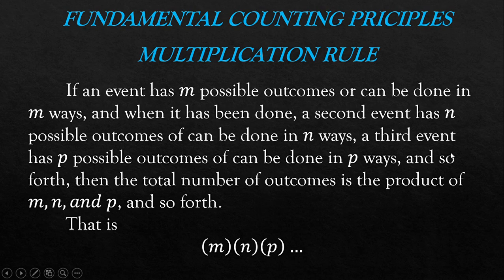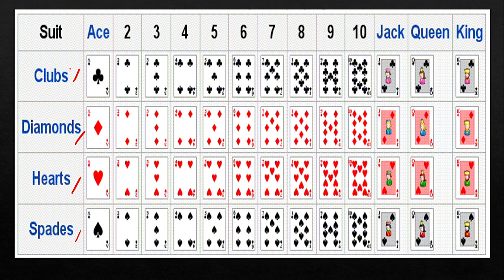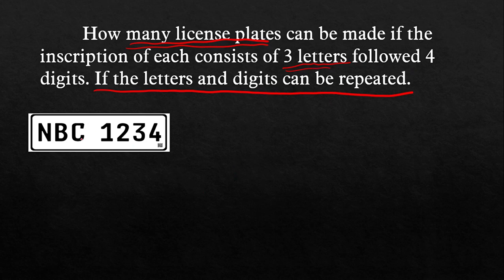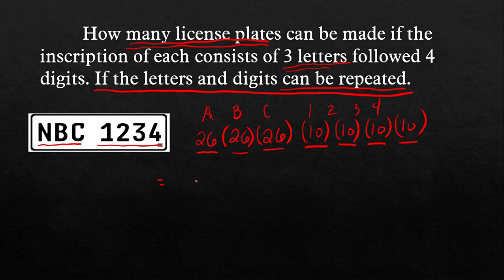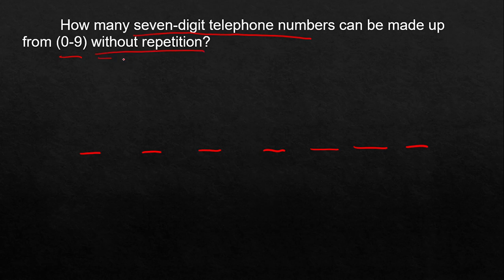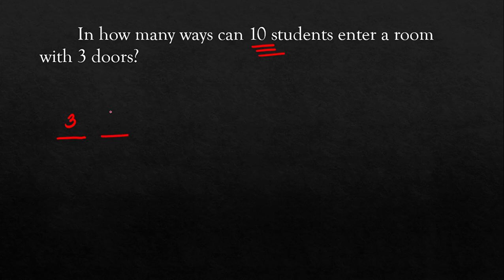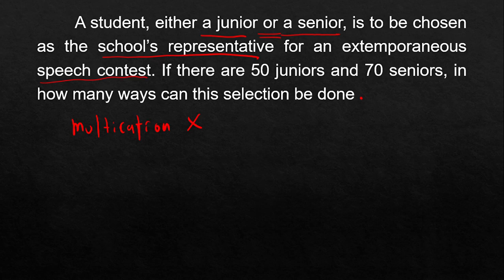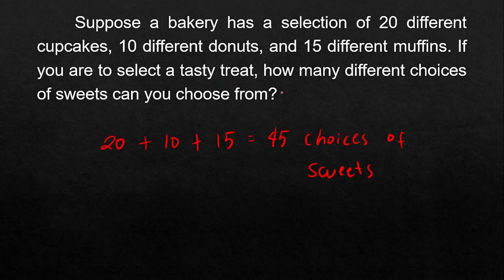11 Probability 4